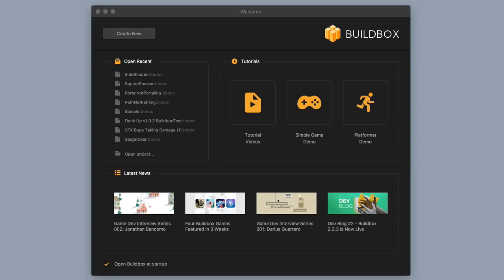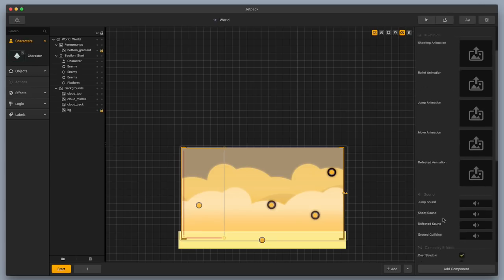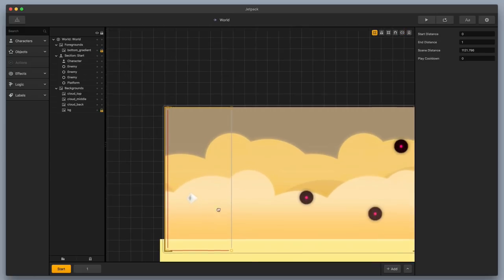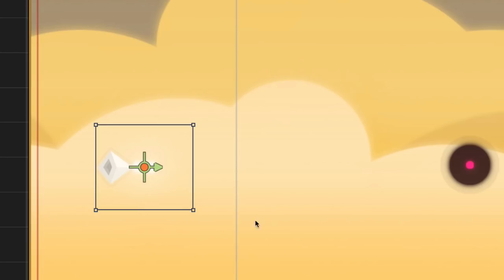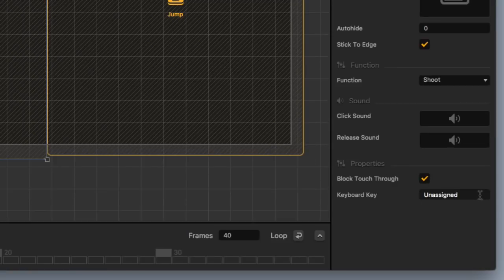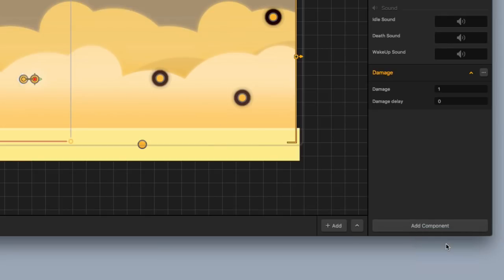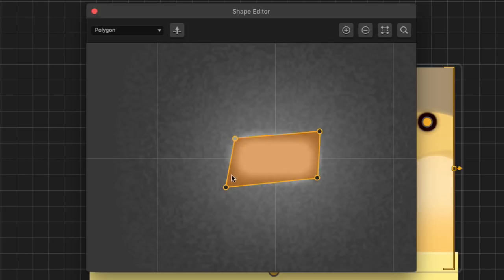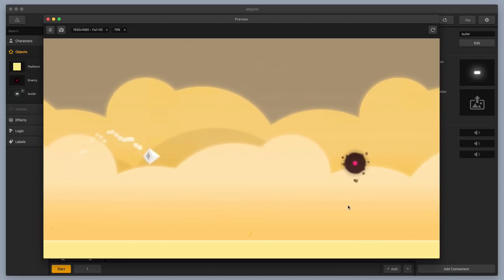Easy Game Dev - Character Bullets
In this video, we show you how to add character bullets to your game!